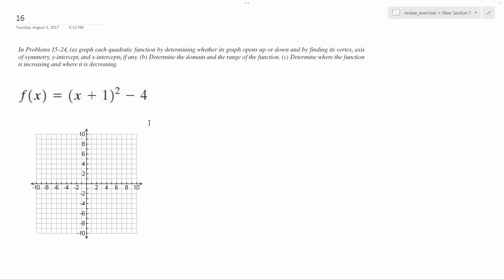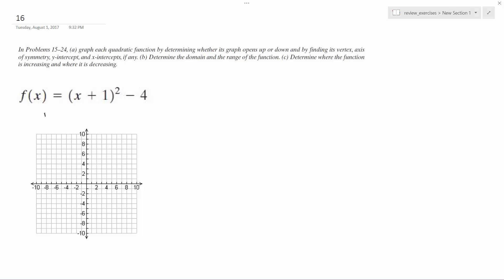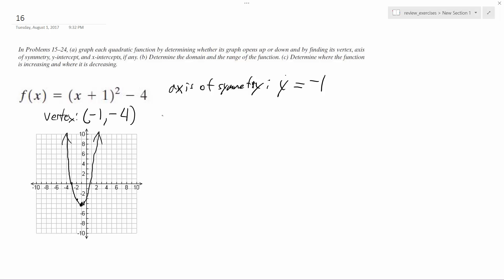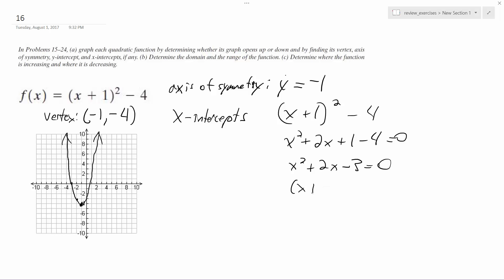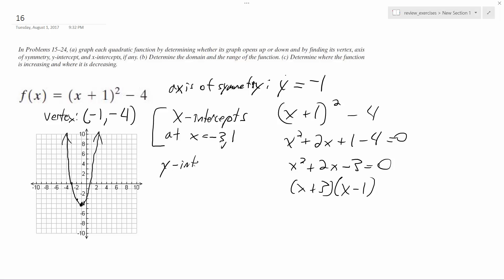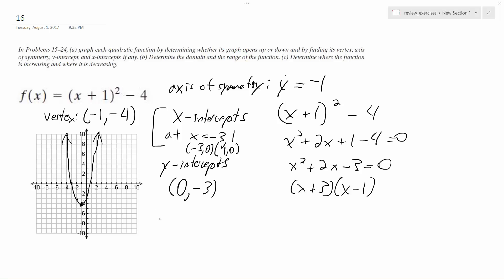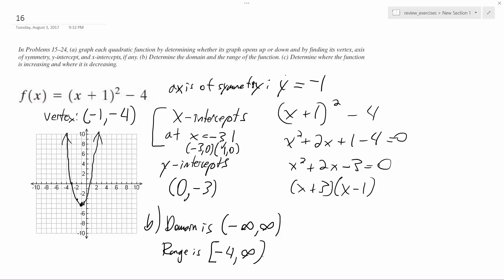f(x) = (x+1)^2 - 4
(a) graph each quadratic function by determining whether its graph opens up or down and by finding its vertex,axis of symmetry,y-intercept,and x-intercepts,if any.(b) Determine the domain and the range of the function.(c) Determine where the function is increasing and where it is decreasing.